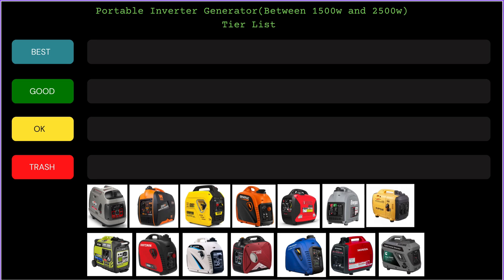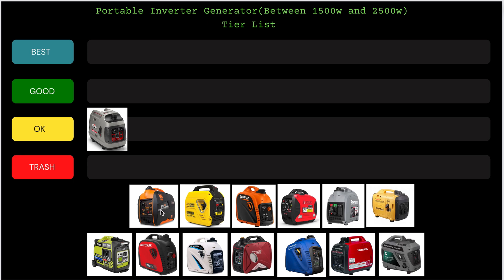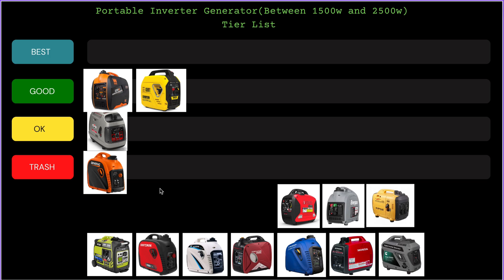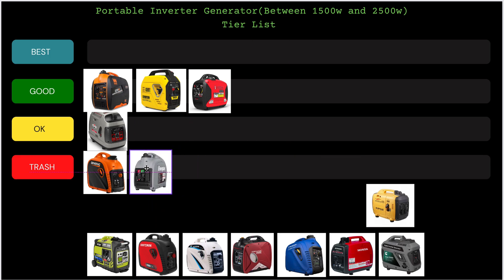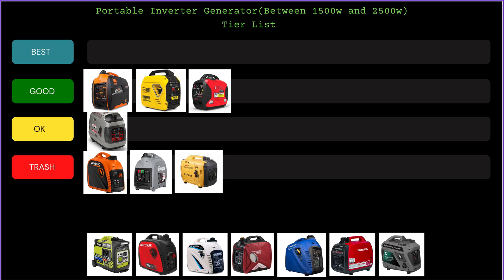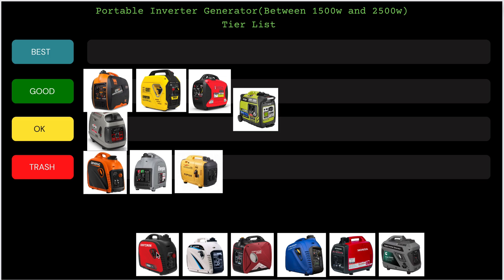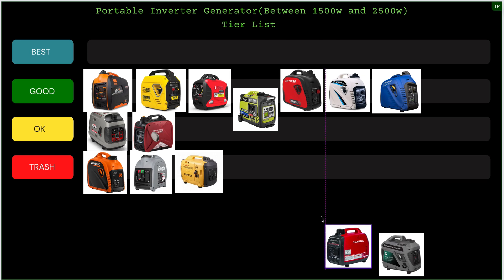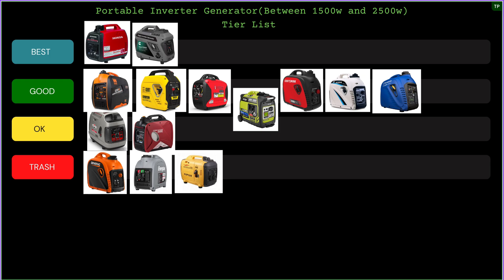Best Portable Inverter Generator Tier List. Based on a generator mechanic's experience.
In this video I have created the best portable inverter generator tier list on youtube. I work with portable generators and inverters daily and I want to share my thoughts plus experiences with you.

Amazon links to buy some of the inverter generators in the tier list:

- Honda EU2200i 2200-Watt 120-Volt Super Quiet Portable Inverter Generator with CO-Minder
- Cummins (Onan Generator) 2500w Inverter Generator Gas P2500i
- WEN 56225i 2250-Watt Gas Powered Portable Inverter Generator with Fuel Shut-Off, CARB Compliant
- Champion Power Equipment 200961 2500-Watt Dual Fuel Portable Inverter Generator, Ultralight
- A-iPower Portable Inverter Generator, 2000W Ultra-Quiet RV Ready, EPA Compliant, Small & Ultra Lightweight For Backup Home Use, Tailgating & Camping (SUA2000iV)
- CRAFTSMAN C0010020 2,200-Watt Gas Portable Generator 50-State/CARB Compliant, Powered by Generac
- Pulsar PG2300iS 2,300W Portable Super Quiet Gas-Powered Inverter Generator with USB Outlet & Parallel Capability, CARB Compliant
- Westinghouse 2200 Watt Super Quiet & Lightweight Portable Inverter Generator, Gas Powered, Parallel Capable, Long Run Time